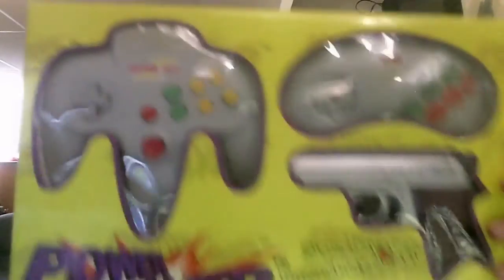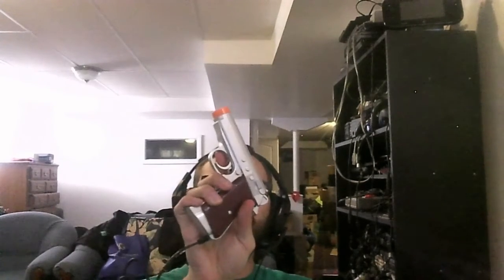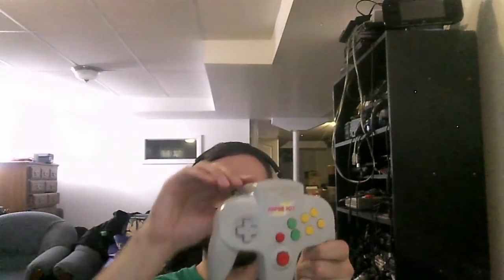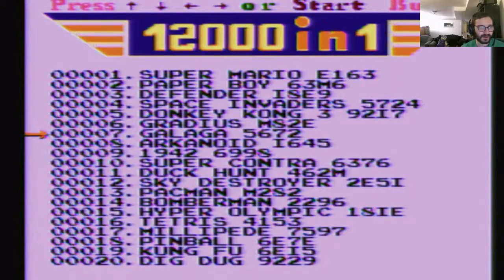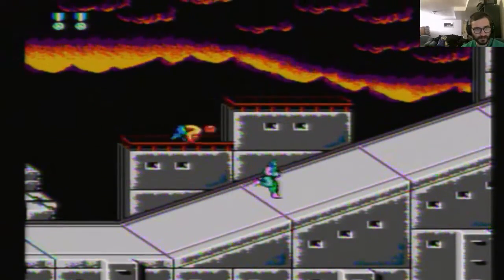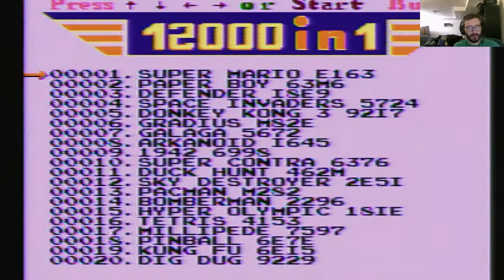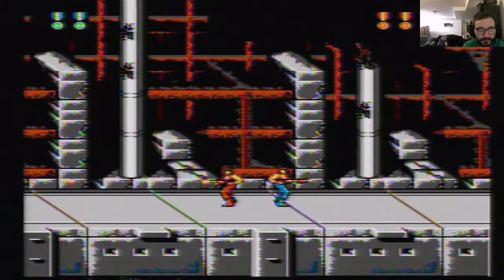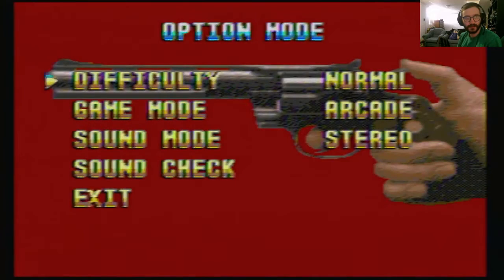Power Player! The Bootleg Famiclone!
So, I got my hands on something kinda cursed. I'm kinda sad I can't use the whole thing, but I still think it was worth seeing, in spite of how cursed it was. That Plug-and-Play Genesis controller from a while back was actually licensed by Sega, this is a genuine bootleg!